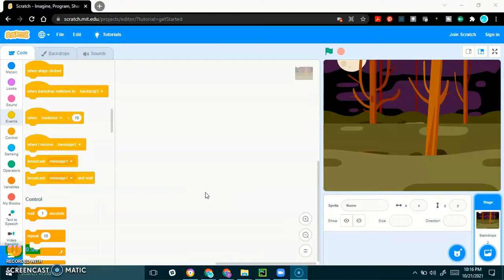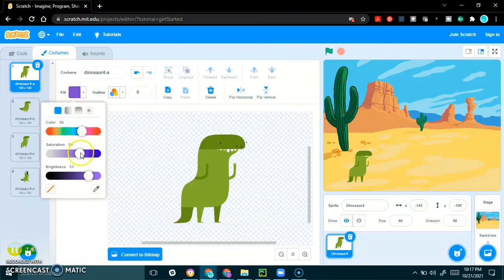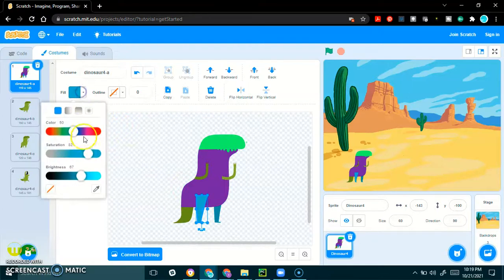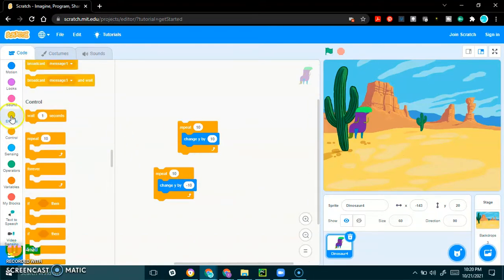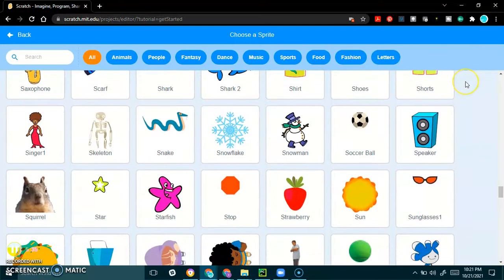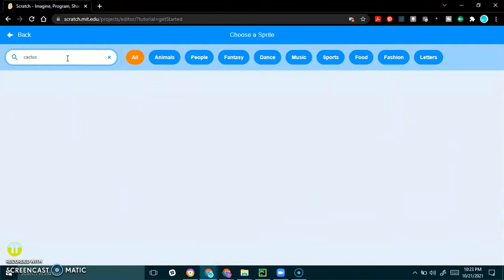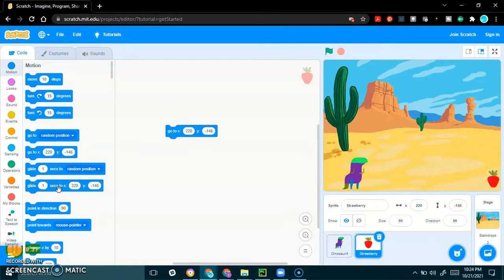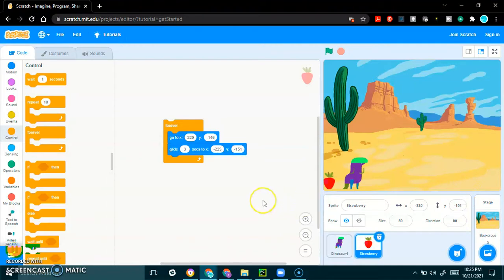How to Create a Jumping Game Using Scratch | Scratch Tutorial | Scratch Programming - Part 1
In this Scratch tutorial, you will be able to learn how to create a jumping game using Scratch. The game is almost similar to the one our browser pops up whenever we are offline where a character jumps over moving obstacles to score points!

You can find the project on scratch here:

You can also find the Scratch coding full tutorial on our website here:

If you have any question or comment, do not hesitate to ask us here.

techauthority.tech